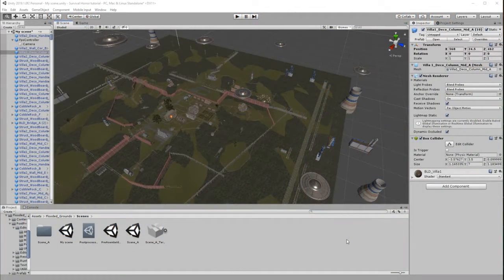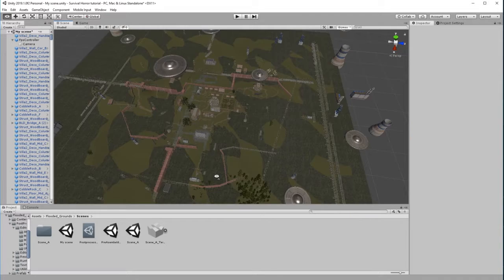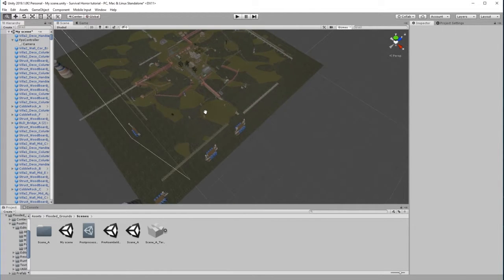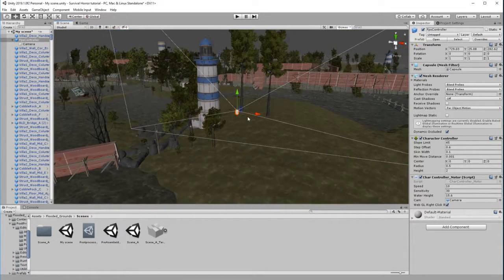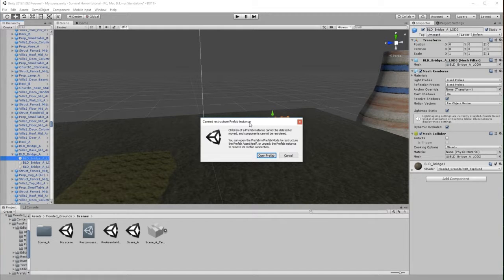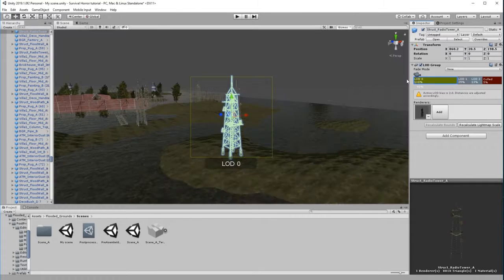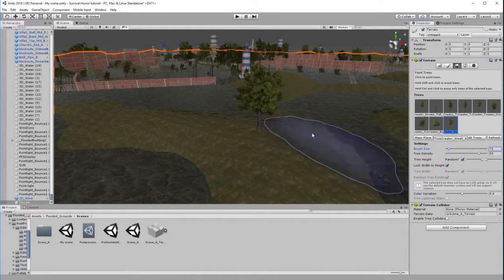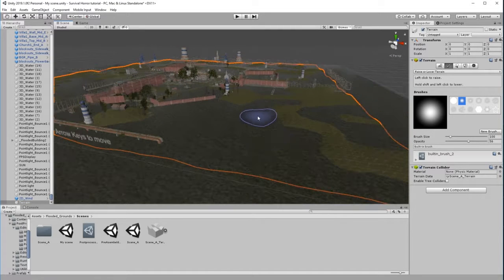8 Modifying the scene